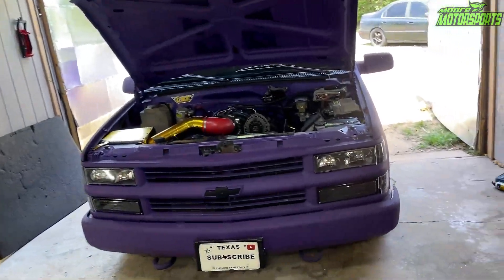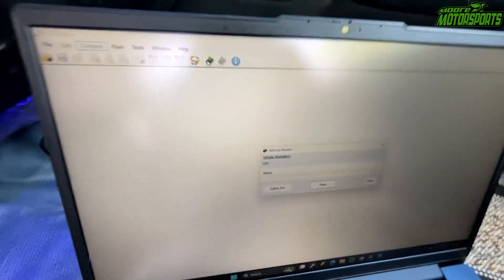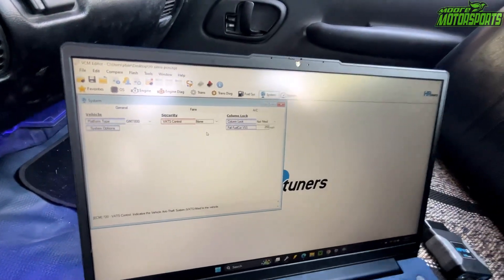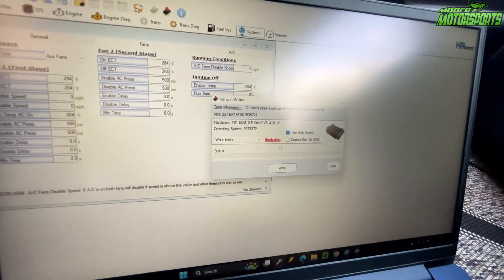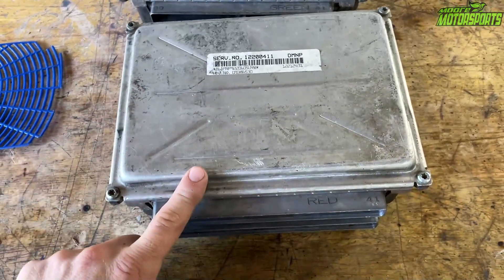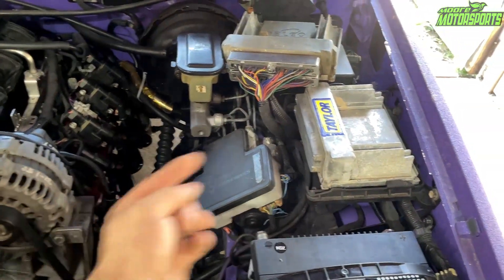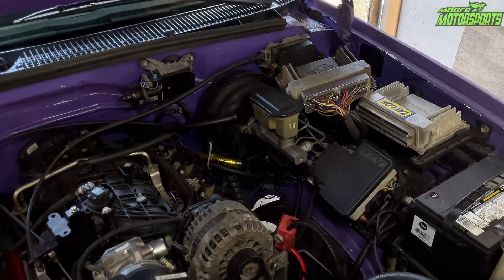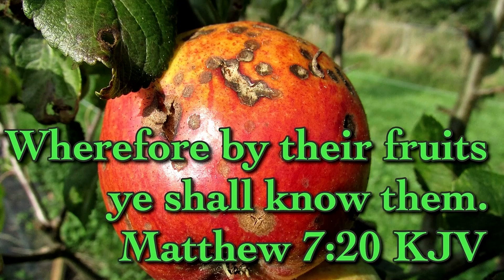HOW TO UNLOCK PCM USING HP TUNERS FOR LS SWAP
How to unlock LS SWAP PCM with Hp tuner! GOD BLESS, Stay safe, Stay Awesome!

vILJn3X3pbZmbdlWoyO9y0z0PrQ7y6mWFPYaAn2kEALw_wcB

Link to HPTUNER with 2 credits ( can be bought with affirm like i did)

Link to Brahman lube AKA Bestline products i use in my builds and trust!
to save 15% on entire purchase!

  Link to BrahmanLube
AKA THE REAL BESTLINE
(what i'm using in my oil)

Merch is currently unavailable because storefrontier shut down
I will get more merch from a different vendor soon sorry for the inconvenience